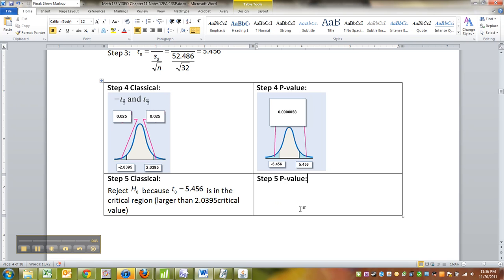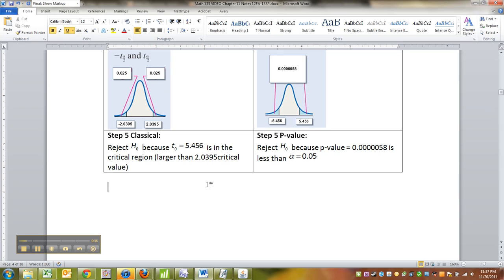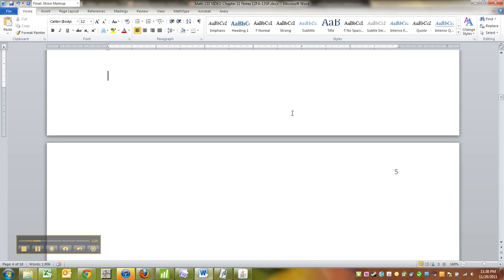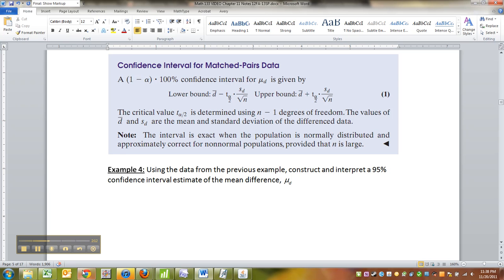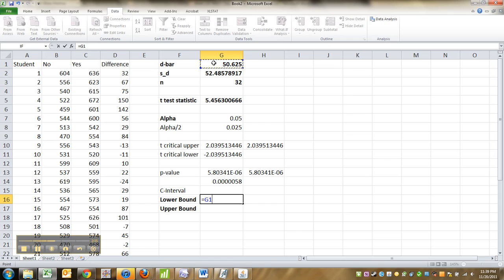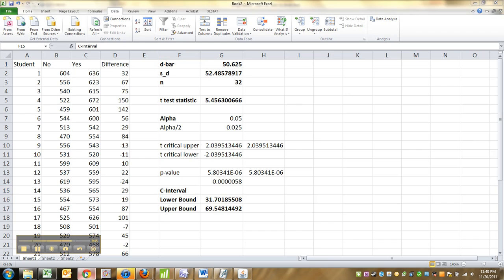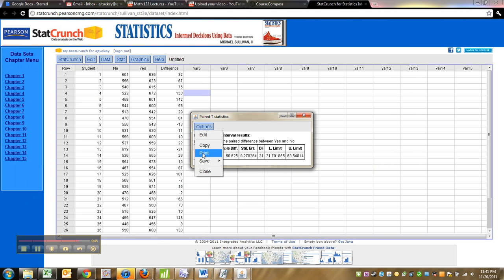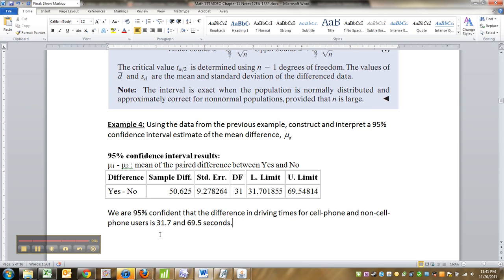11.1 Lecture - Part 5 of 5 - Math 133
Covers: Confidence Interval and Hypothesis test of Two Means - Matched-Pairs Example (11.1 Notes, page 4)